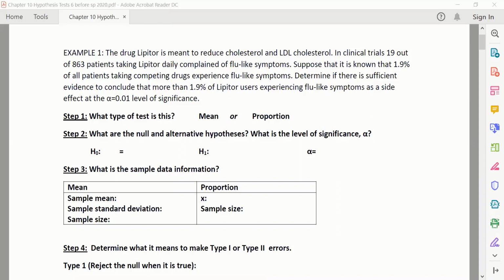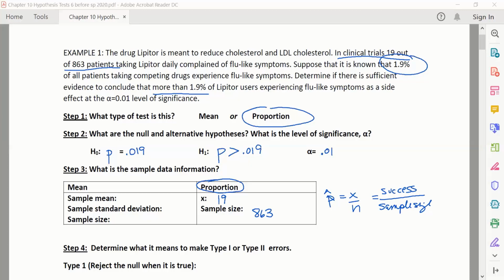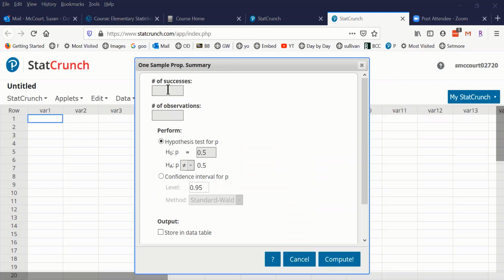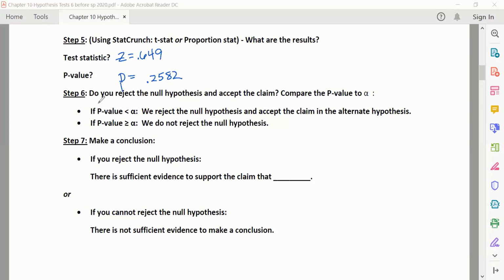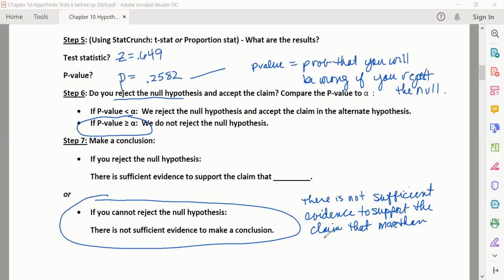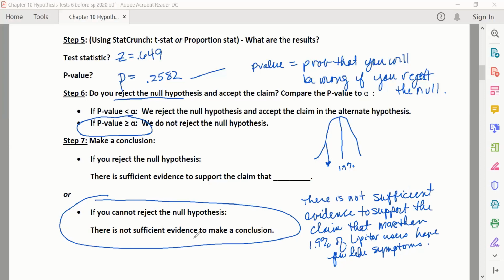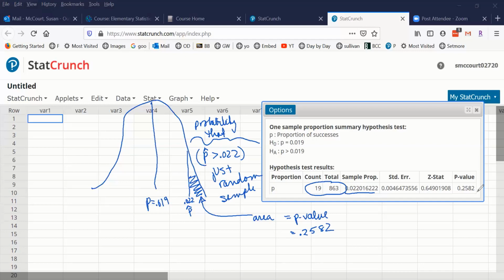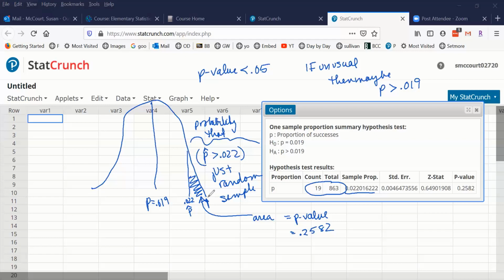Chapter 10 HT Example 1 Complete